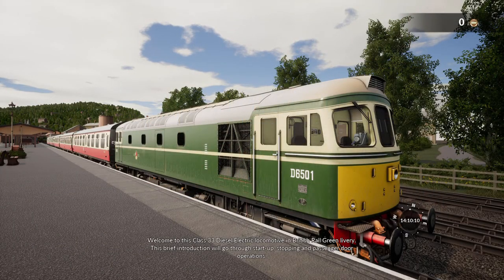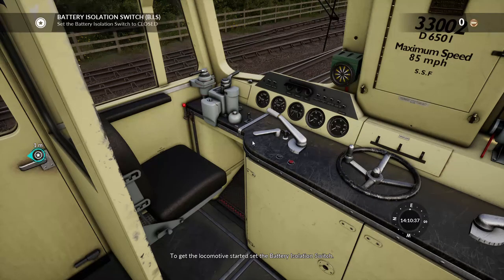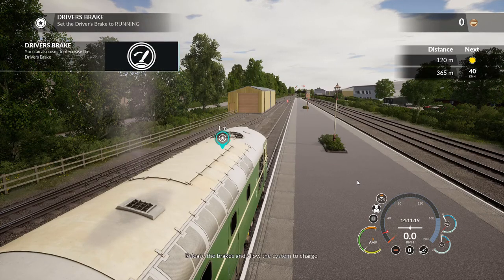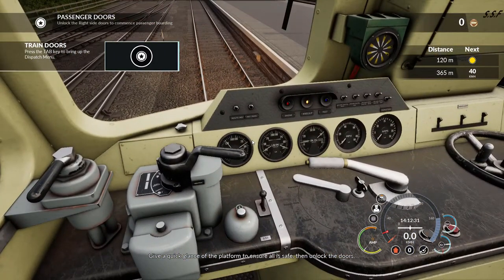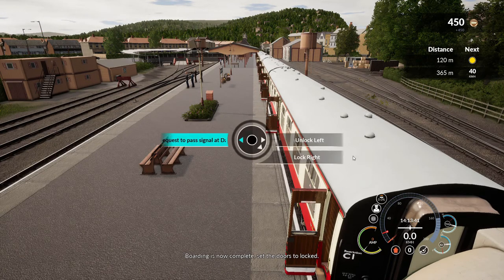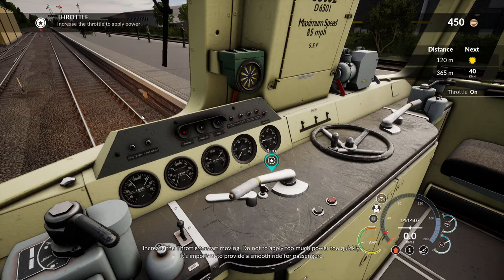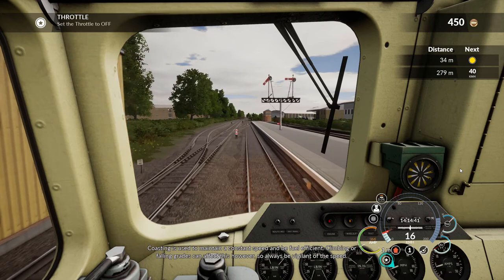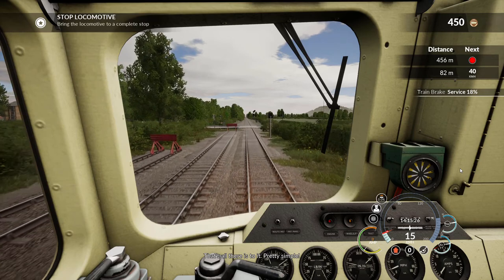BR Class 33 Locomotive (1080p60FPS)- Train Sim World (West Somerset DLC)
Train Sim World DLC: West Somerset DLC Add-on
BR Class 33 Diesel Electric locomotive Add-on (FHD 60fps).

Avoid any negative and hateful comment... (Spammer comments will be removed)